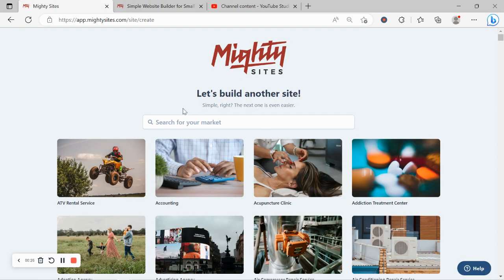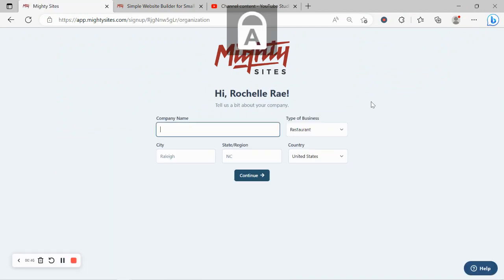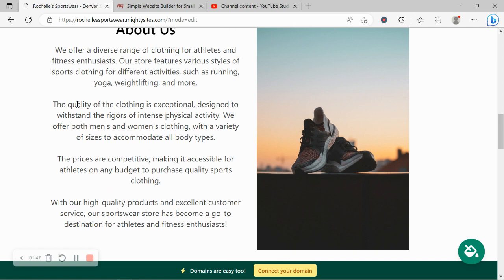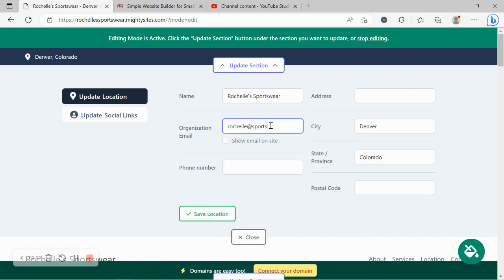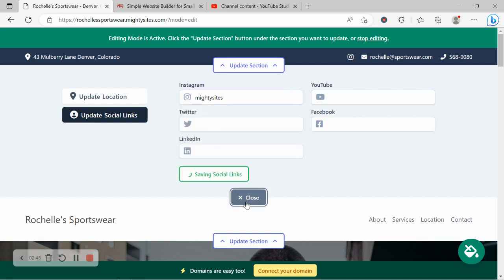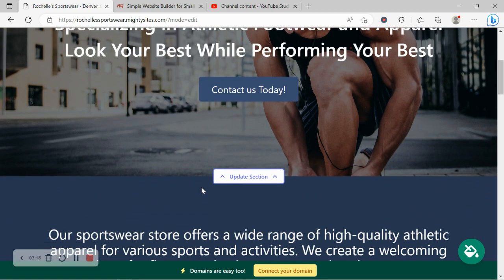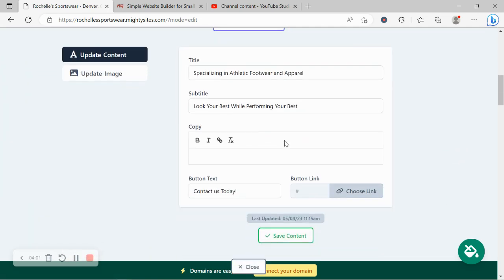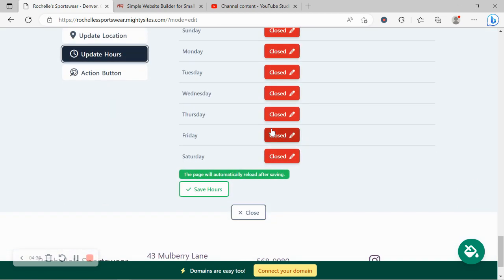How to Create a Simple Website for Your Sportswear Store - EASY!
This video teaches you how to make a website for a sportswear store. If you are looking to create a simple website for your business, watch this video!